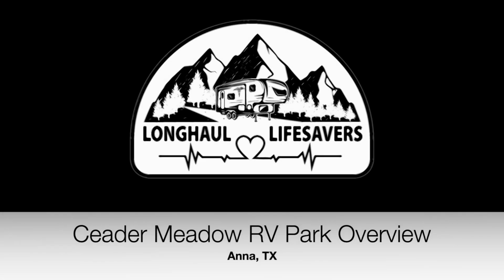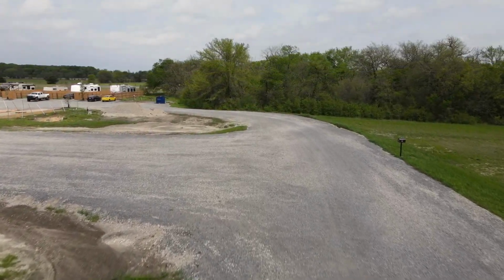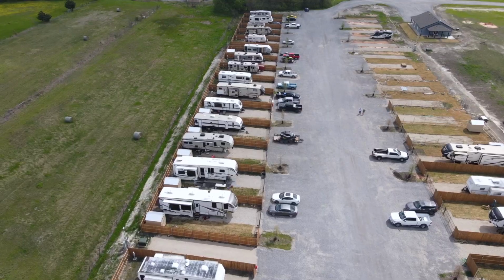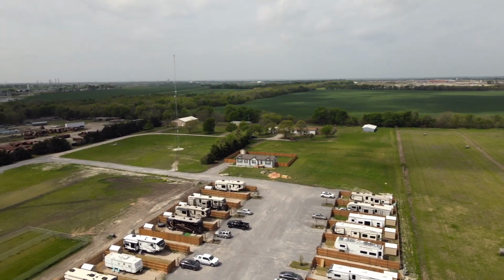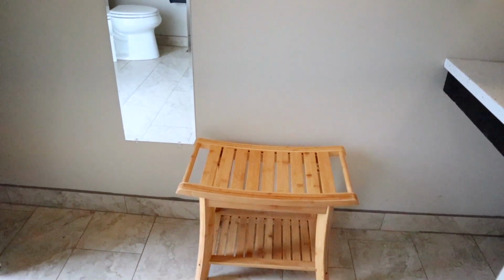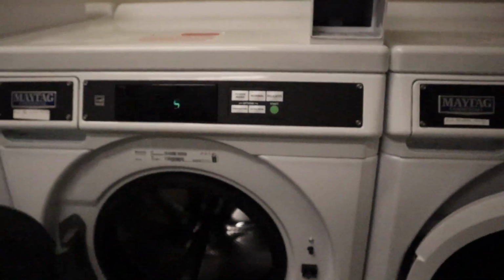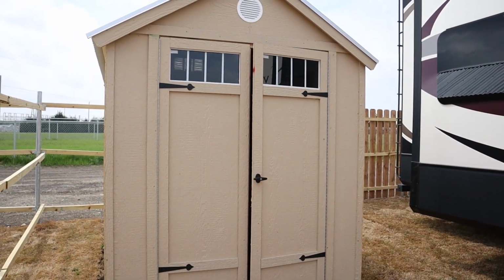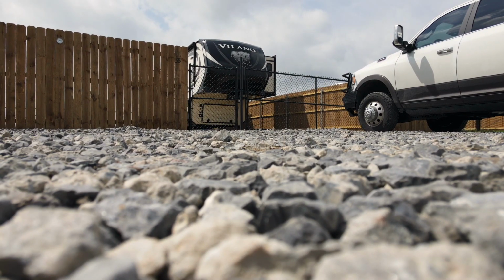BEST RV PARK outside of DALLAS: Overview of CEDAR MEADOWS RV PARK [Anna, TX]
WOW, we really enjoyed our 3 days at this brand new RV park. We stayed at this park April 7th-11th of 2021 while it was still under construction. As we pass through Dallas in the future we will definitely stay at this RV park again, and can't wait to see the progress they make. This would be a really great park for long term stays like, travel nurses, pipeline, solar, and wind workers. The sites are completely fenced and there is a large storage shed on each site. Coming soon, is a pool and a community grilling area. No need for quarters at this park as the laundry facility takes credit/debit cards. If you are every in the Dallas area, we highly recommend checking this park out.

NEW CONTENT POSTS:
Every Monday (RV Life, Nursing, or adventure related) and Friday get cozy with us for our FINALLY FRIDAY VLOGS.

Help us so we can help others, by growing our Channel for those who want to learn more about Travel Nursing 🏥 or the RV life!

💭 We want to cover topics which interest you…so let us know what you want to see next!

NOW on TikTok too!

J&M